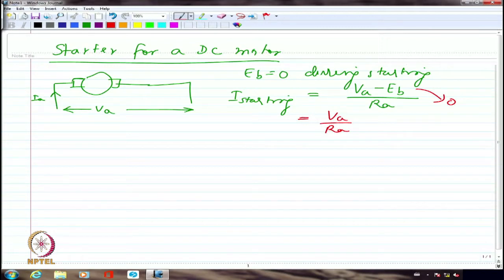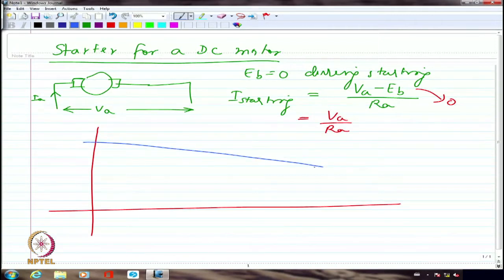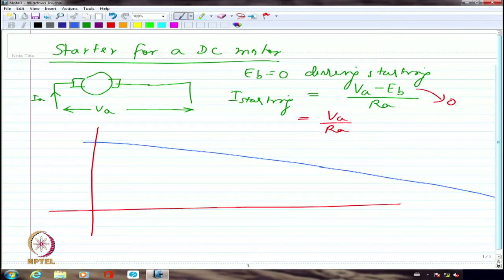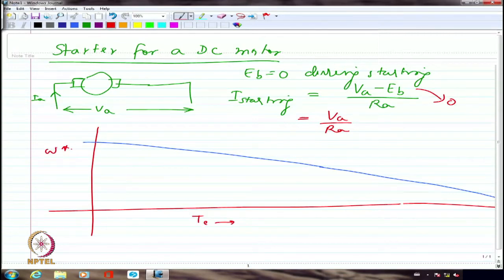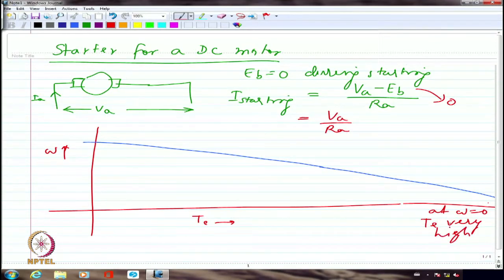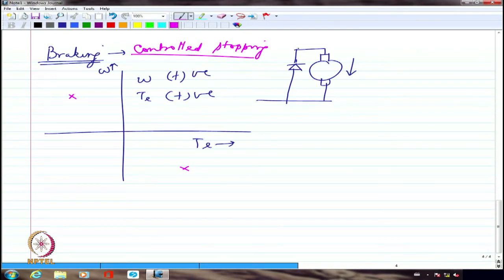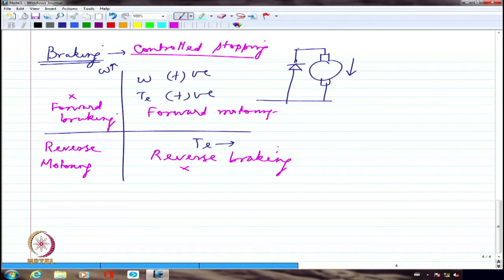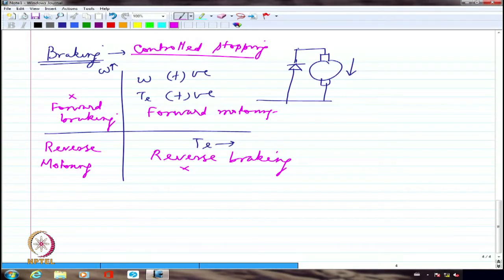DC Machine: Starting and Braking